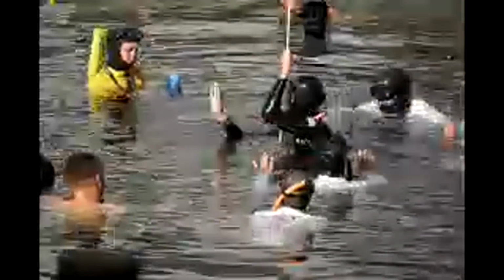Azul Freediving Challenge - Spring Edition 2023 - Day 1 - PART 4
Welcome to the Aida Azul Freediving Spring Edition 2023 Live Stream. Follow live the entire competition from Friday 26th to Sunday 28th, Mayo 2023.

Azul Freediving Challenge is the biggest freediving event in the American continent. 44 athletes are competing for this 9th edition, with 20 first timers!

Athletes are about to compete during 3 days on different disciplines :
- Constant Weight no Fins
- 70m Challenge*
- Constant Weight bi Fins
- Free Immersion

*The 70m challenge is open to athletes that have a personal best over than 70 meters.
Divers has to respect perfectly the dive time announced to do such distance. Winner's prize is $1000 USD!